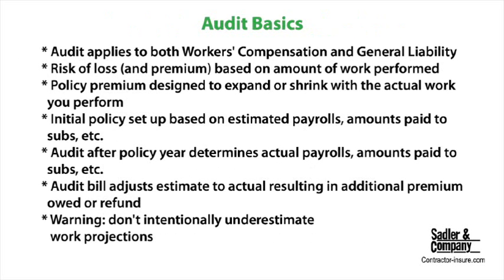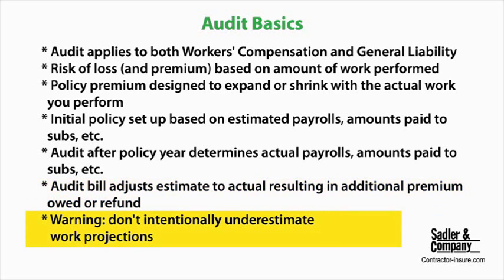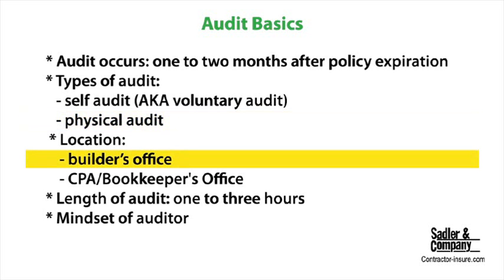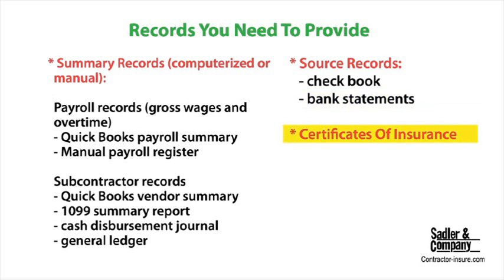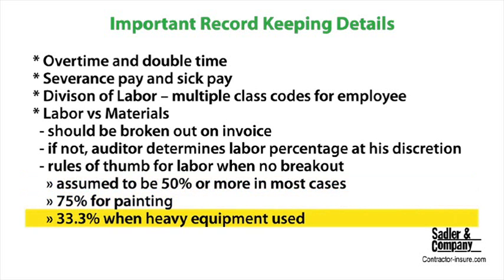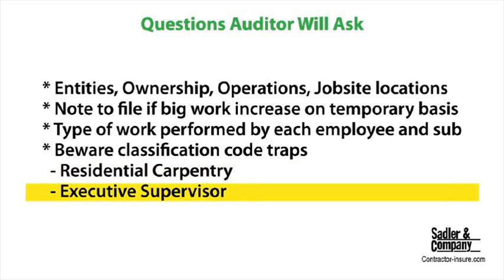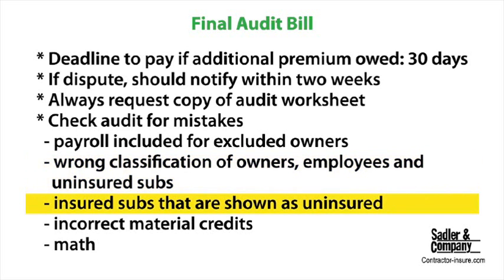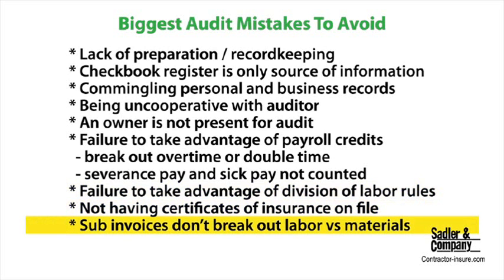How Builders Can Survive the Dreaded Premium Audit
Get your instant online builder contractor insurance quote and savings up to 38% in less than 2 minutes from our A-rated carriers.

John M. Sadler of Sadler & Company Inc. explains to builders how to prepare for their annual audit.  The certificate of insurance for general liability and workers compensation coverage is required.
The audit is the final word on the true cost of your Workers’ Compensation and General Liability. It’s critical that you understand the mechanics of the audit and prepare for it throughout the entire policy year. Doing so prevents you from making costly mistakes that can result in a huge audit bill that can be thousands of dollars and more. I’ve seen builders get hit with unexpected audit bills exceeding $20,000.